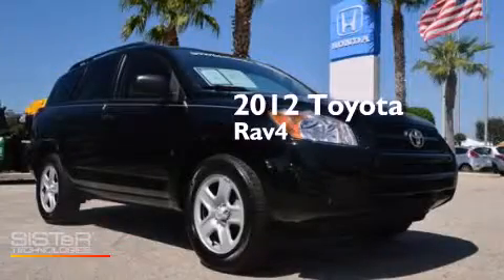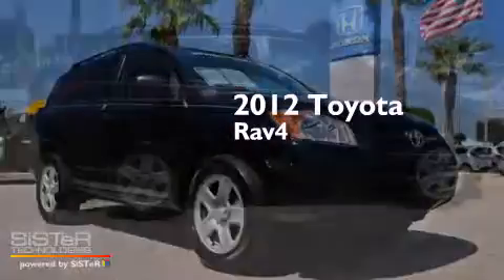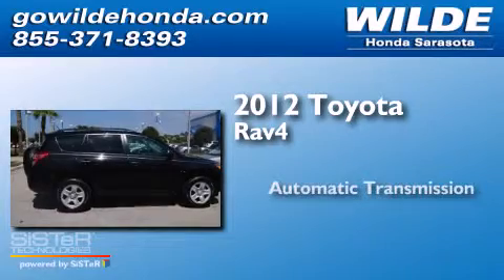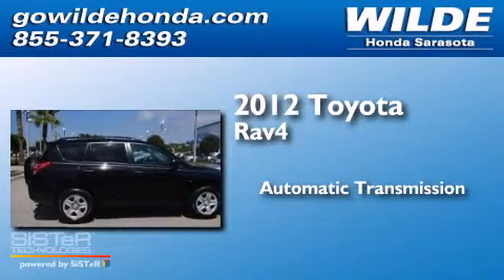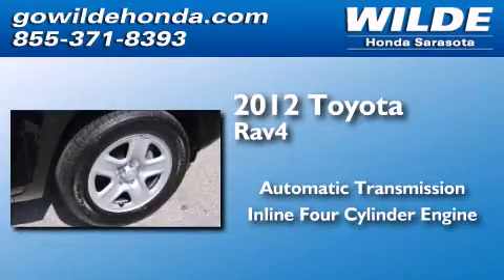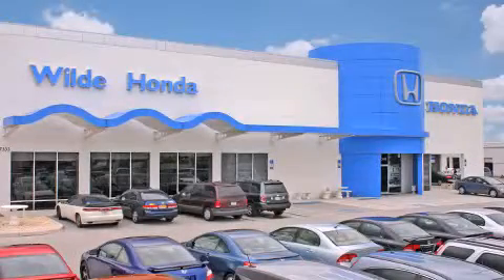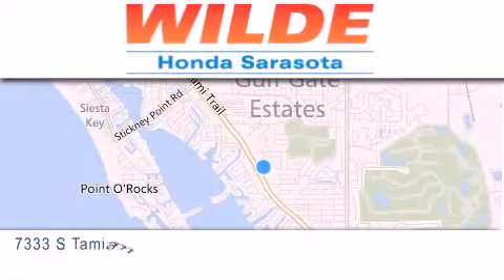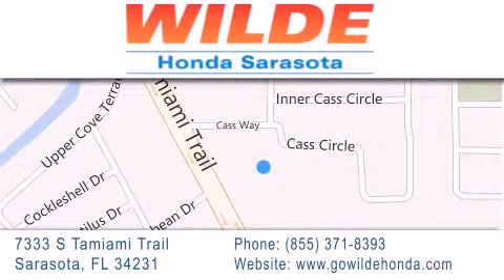2012 Toyota RAV4 St. Petersburg FL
We have been honored to serve the Sarasota FL area , we promise that your experience at our dealership will exceed your expectations ! Year : 2012 Make : Toyota Model : RAV4 Engine : 4 Cylinder Engine Trans . : AUTOMATIC Exterior : Black Miles : 20,202 Stock : P10478 Wilde Honda 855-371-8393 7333 S. Tamiami Trail Sarasota , FL 34231